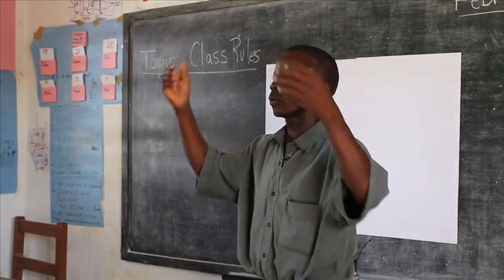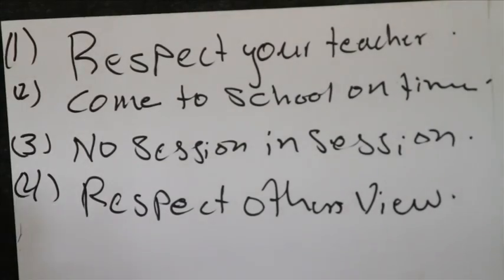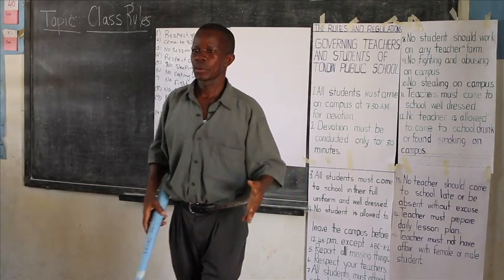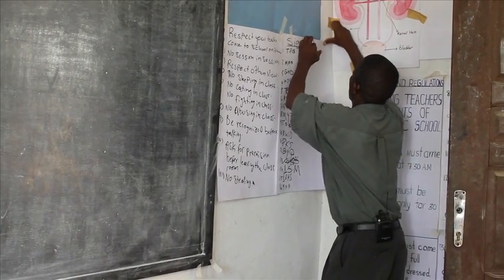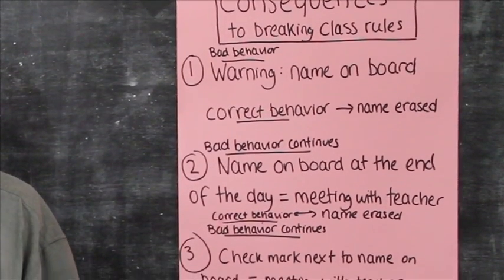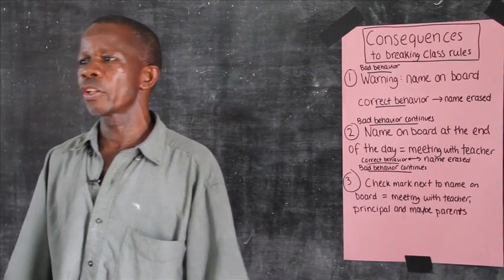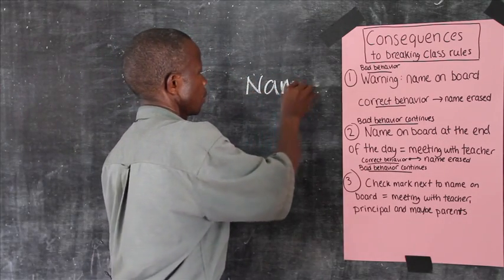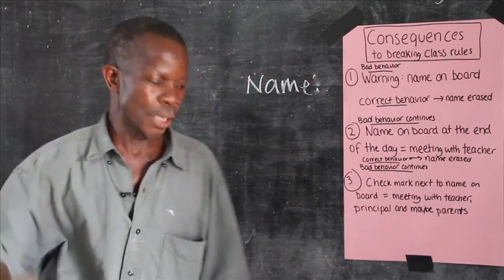Healing Classrooms (2.2) - Co-creating Class Rules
Healing Classrooms Video 2.2 demonstrates how involving students in the co-creation of classroom rules helps students take ownership of their classroom and improves student behavior.  It also shows how a clearly posted system of disciplinary measures can promote positive student behavior without embarrassing students.

This video is one of the multimedia resources of the International Rescue Committee (IRC)'s Healing Classrooms Initiative. Additional materials including training modules, printouts and advice on leading Healing Classrooms workshops are available for free

The International Rescue Committee responds to the world's worst disasters and helps people to survive and rebuild their lives. At work in over 40 countries and 22 U.S. cities to restore safety, dignity and hope, the IRC leads the way from harm to home. To learn more about the IRC or about how you can become involved